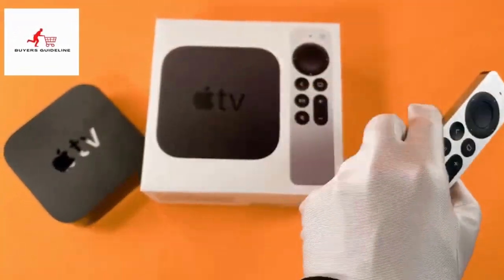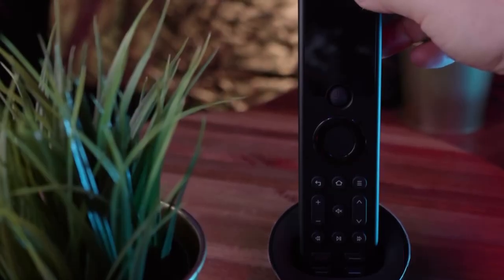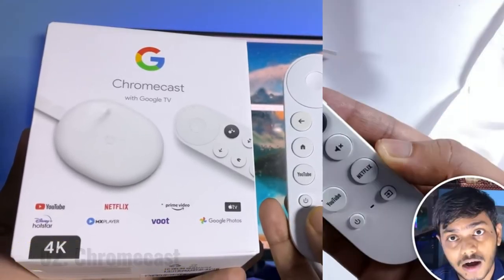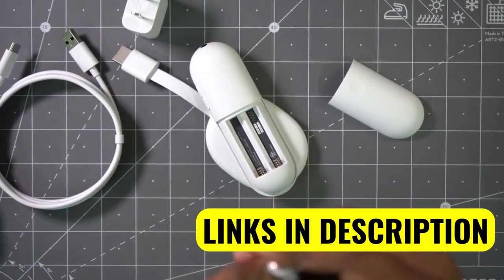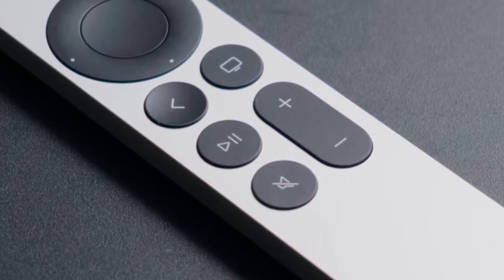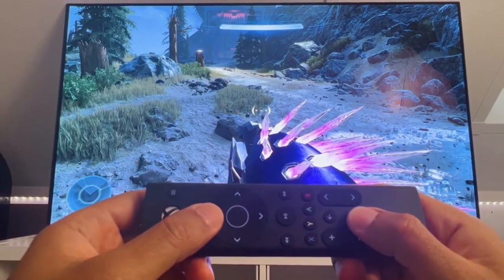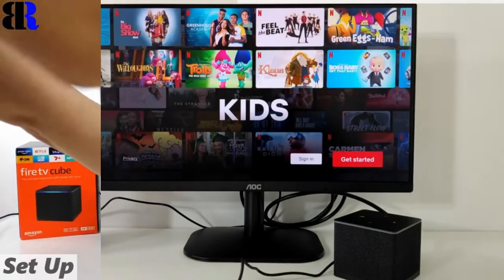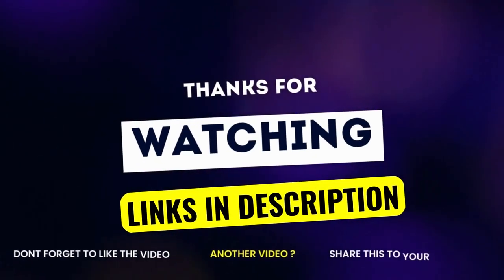Best Remote For Youtube TV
These are some of the best remote for youtube tv you can buy.

► 1. Best Overall: Sofabaton X1

► 2. Chromecast

► 3. Apple TV Siri Remote

► 4. Xbox: PDP Gaming Remote

► 5. New Amazon streaming device with Alexa.

In this article I’ll help you choose the youtube tv for beginners for the money.

Let’s review the Remote For Youtube TV and explain what purposes each is best for.

We're sorry if we've used your content on best universal remote for youtube tv without permission. Please let us know by leaving a comment or sending an e-mail.